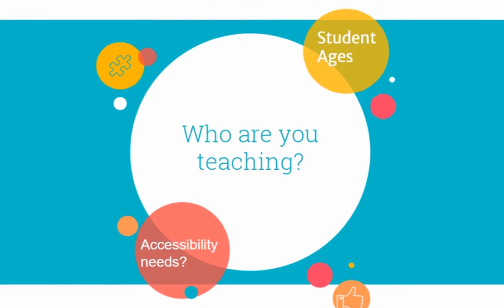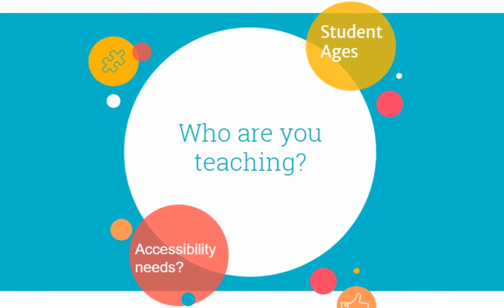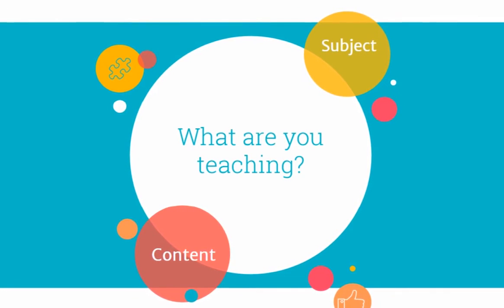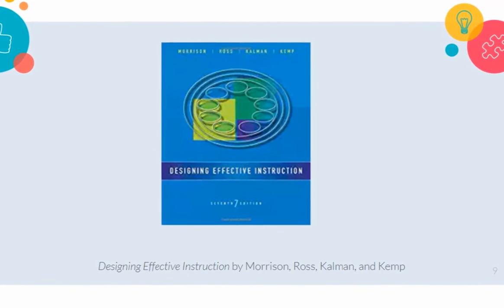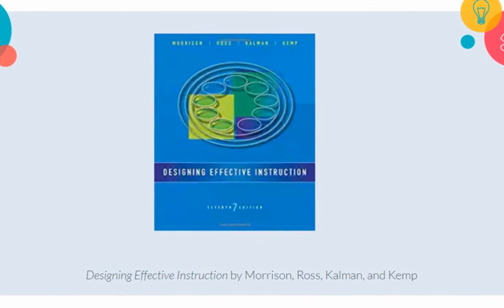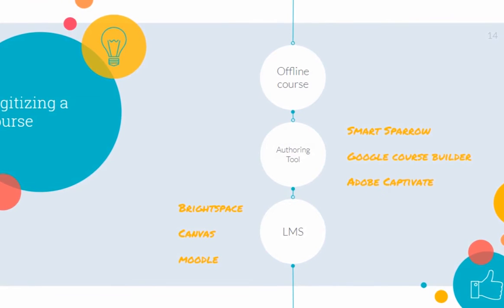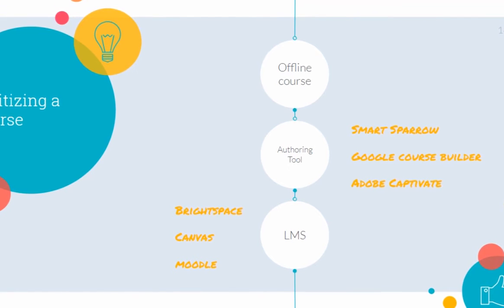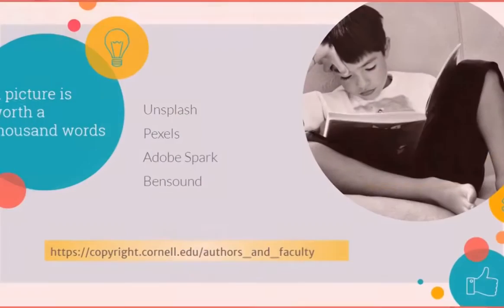Teacher Prep for Online Instruction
For Learning in a Digital Age class